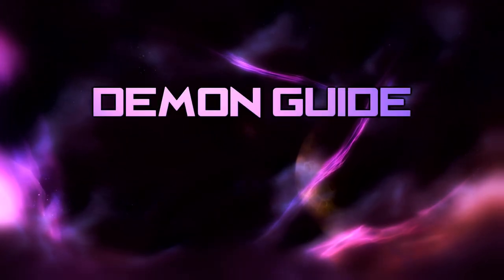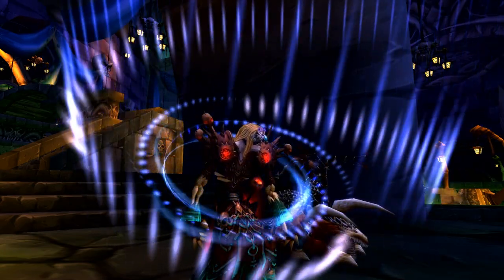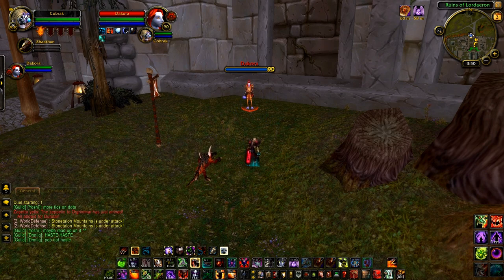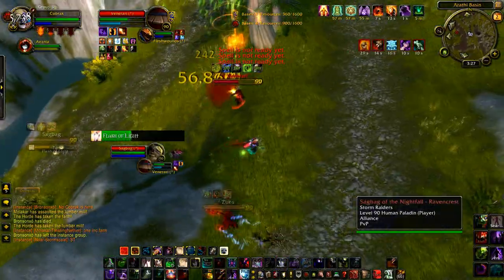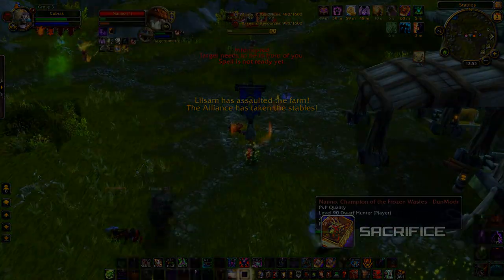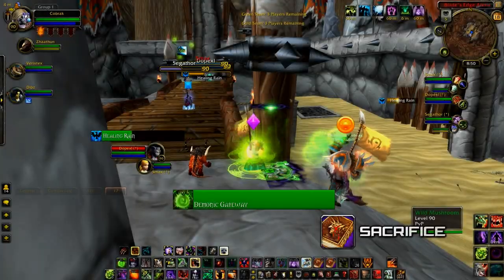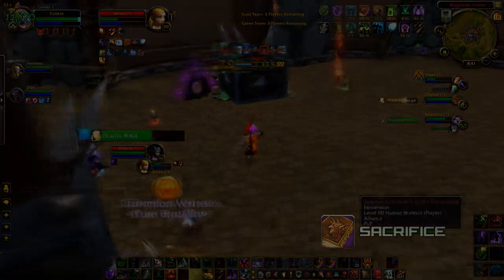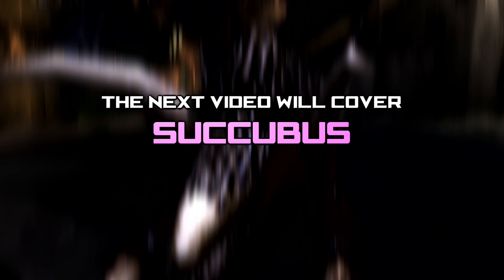Warlock Demon Guide | Felhunter [Cobrak]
This video will cover PvP macros, Grimoire talents as well as some general tips on how the Felhunter pet can be used in Battlegrounds or Arenas!

Songs:
RTPN - Nanoteh
VonRouten - The Avenue (RTPN remix)